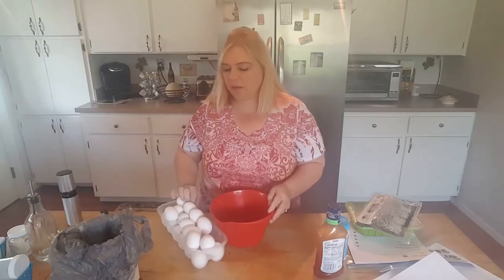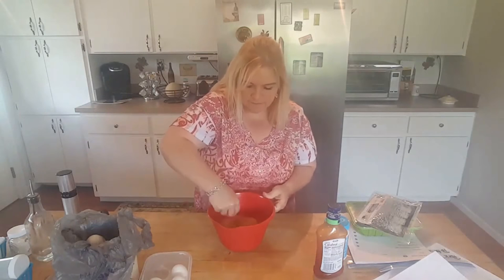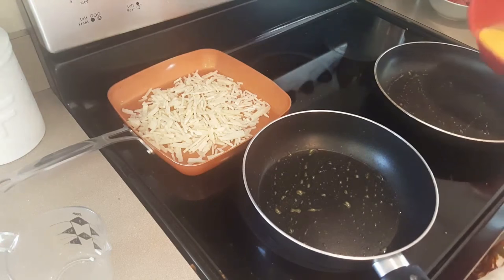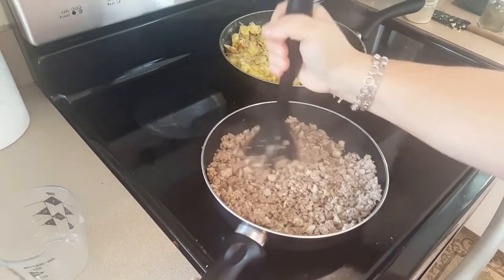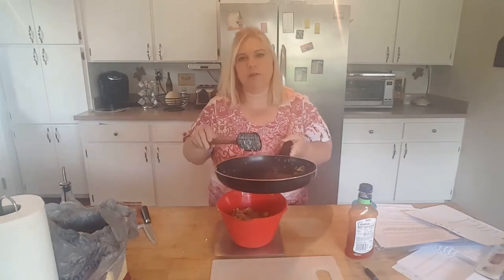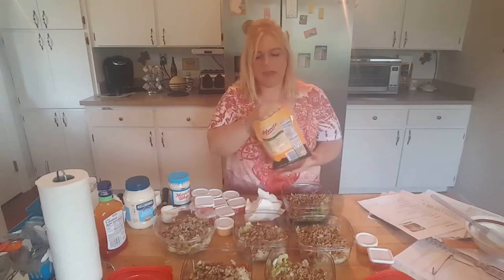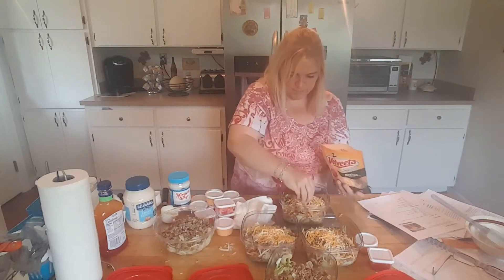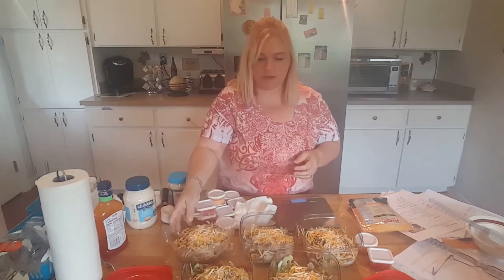MEAL PREP | LOSE WEIGHT | BIG MAC SALAD | BREAKFAST BURRITOS | WEIGHT WATCHERS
SURPRISE VISIT FROM MY GRANDSON! :)
BIG MAC SALAD - MAKES 6 SERVINGS - 5 FSP EACH
BREAKFAST BURRITOS - MAKES 4 - 4 FSP EACH
8 Eggs
4 Ole Xtreme Wellness Wraps
1 cups frozen hash browns
8 slices Appleton Farms Center Cut Bacon
Cook bacon, cook hash browns, scramble eggs. Combine eggs and hash browns. Top even amounts onto wraps and top each with 2 slices bacon. Roll up burrito style. Wrap tightly in plastic wrap. Dip in hot sauce or top with salsa for added flavor!
AIR FRYER GARLIC PARMESAN CRUSTED SALMON - 3 FSP/SERVING, SERVES 2
GARLIC-HERB PORK TENDERLOIN WITH ROASTED POTATOES, CARROTS & GRAVY - 10 FSP/SERVING; MAKES 2 SERVINGS
10 oz pork tenderloin
8-12 oz carrots
3/4 lb potatoes
1 garlic clove, grated
1/4 oz. chives
1 Tbsp whole grain (or stone ground) mustard
1 Tbsp olive oil
1/2 cup gravy

Cut up potatoes and carrots into fry shape
Add to foil-lined baking sheet sprayed with olive oil spray
Sprinkle with salt and pepper
Add 1/2 Tbsp (or less) olive oil, stir to coat.

Mix grated garlic, 1 Tbsp mustard, 1/4 oz chives, 1 Tbsp olive oil
Add salt and pepper to pork, put pork on baking sheet with potatoes and carrots
Spread mustard mixture over pork
Bake at 450 for about 25 minutes.
Plate and drizzle with gravy
WHOLE CHICKEN IN SLOW COOKER
Cut all skin off chicken.  Season with seasonings of your choice
Wad up about six large balls of aluminum foil.  Place in bottom of slow cooker
Place chicken on aluminum balls.
Add about 1/2 cup water or broth.
Cook on low 6 hours or until chicken is cooked through
Items I use:
Skinnytaste Meal Planner
Skinnytaste Air Fryer Cookbook
Secura Air Fryer
Gourmia Vacuum Sealer
Vacuum Sealer Bag Rolls
SmartPan 3-Piece Knife Set
Chef's Rival Chopper
Dash Mini Waffle Maker
Misto Oil Sprayer
Ozeri Food Scales  (I actually have two scales, one is a touch and one regular.  I use one at home and one at work)
Ozeri Digital Stainless Steel food scale - 12 lb limit
Ozeri Touch Sensitive food scale - 18 lb limit
Rival Electric Steamer
Meal Prep Containers:
Storage Bag Clip Holders
Pastry/Pizza Roller